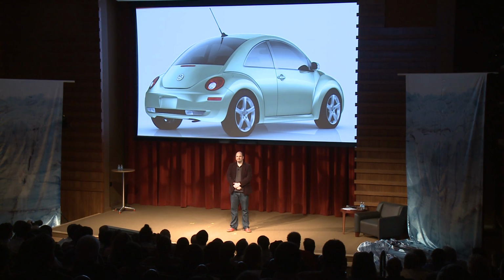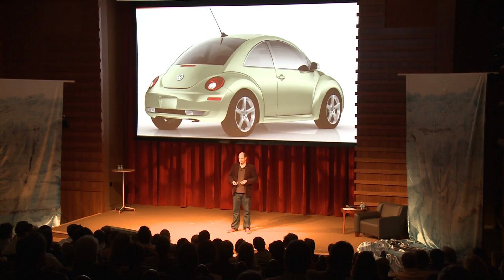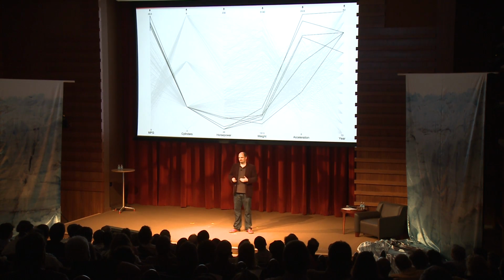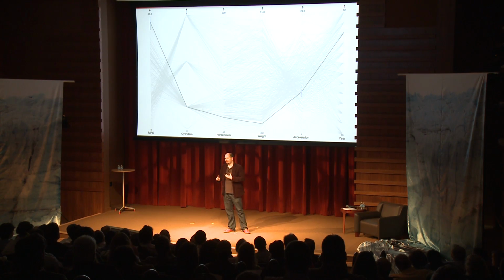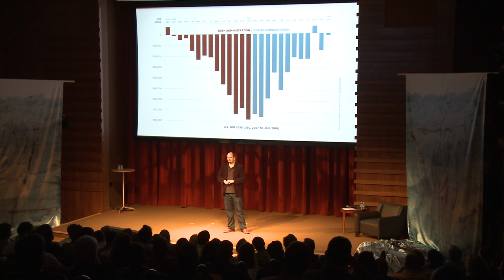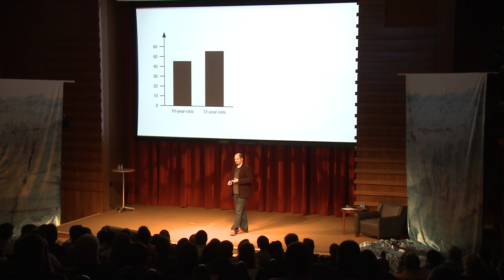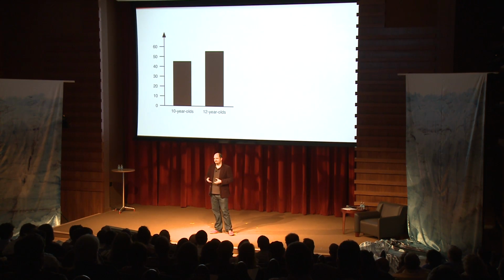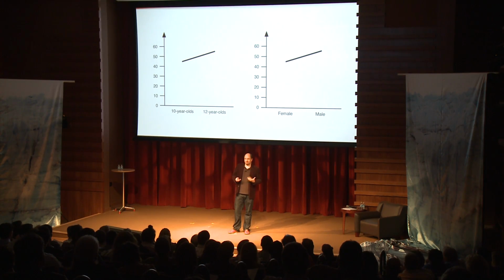Robert Kasara at TEDxCharlotte